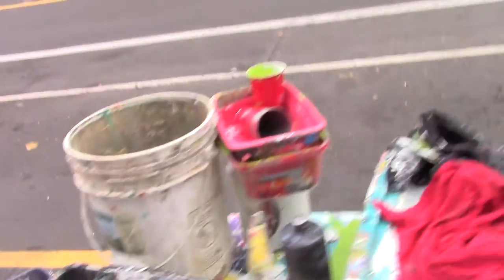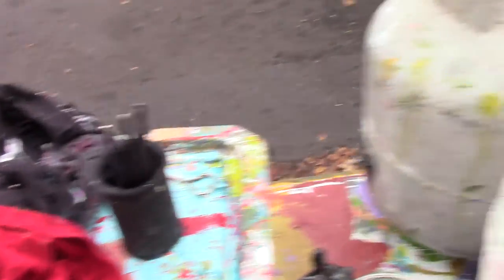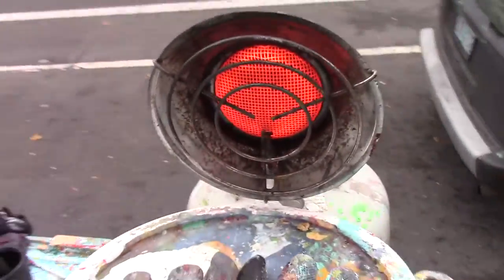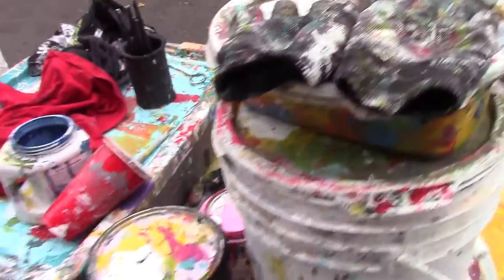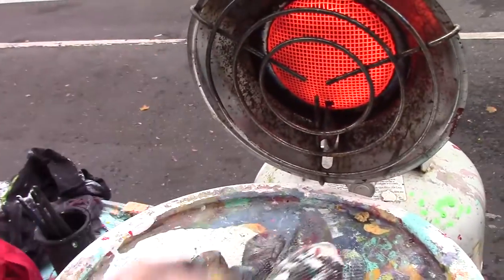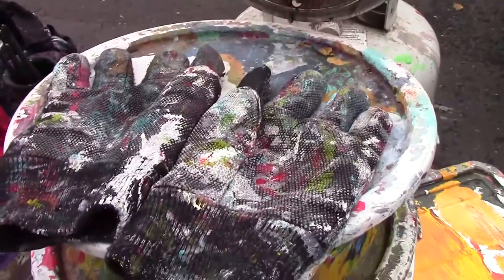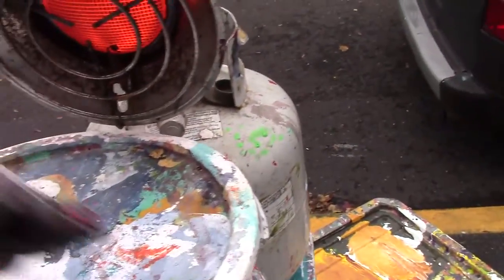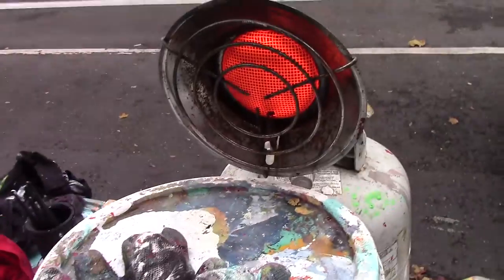Winter Window Art - Staying Warm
This is not a tutorial, just a bit of an update. I get pretty busy these days so I have not had time to work on new tutorials. Soon it will go back to normal and I will create some more how-to videos for you. ...and stay warm guys!